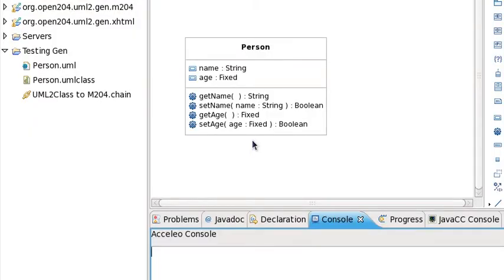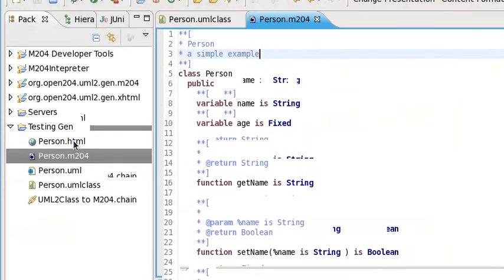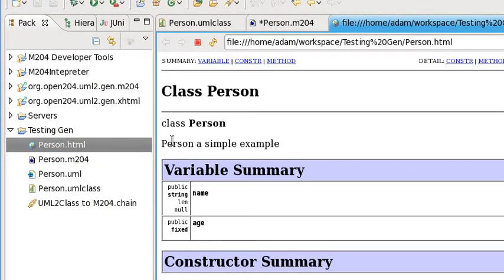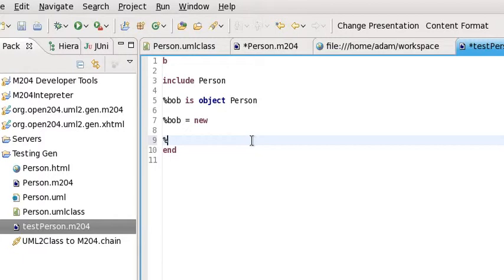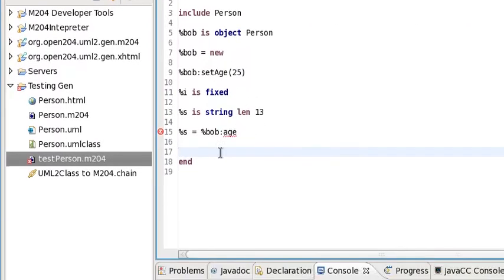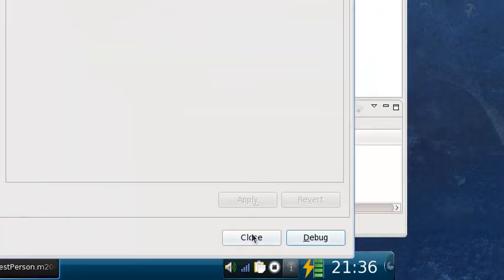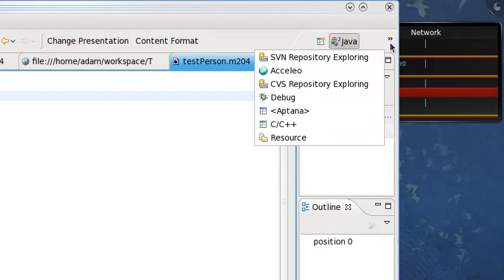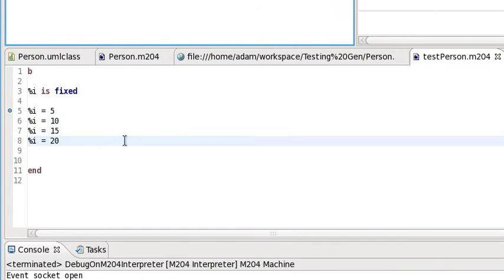Open204 - Model204 IDE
A screencast demonstrating some of the features of the Model204 eclipse plugin.  The goal of Open204 is to provide a suite of open source software engineering tools for Model204 development.  These tools include an unit testing framework, an automated document generator, a set of eclipse plugins that provide eclipse platform support for Model204, a UML2 to Model204 code generator, a Model204 interpreter and a debugger client.